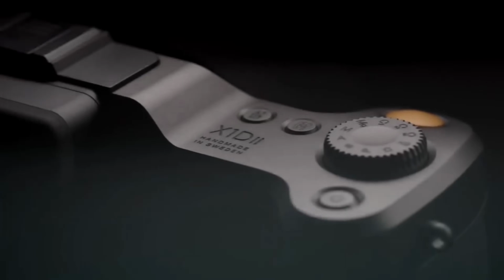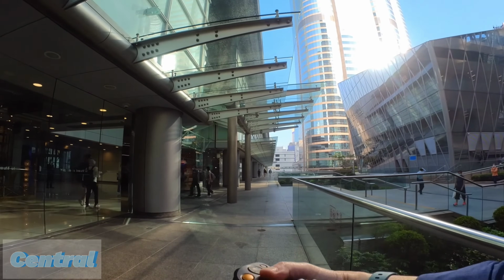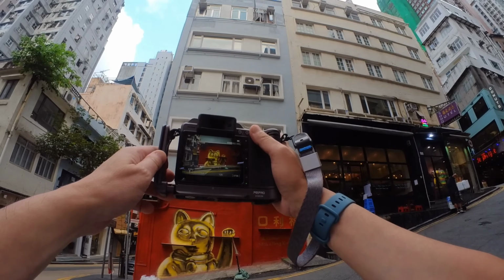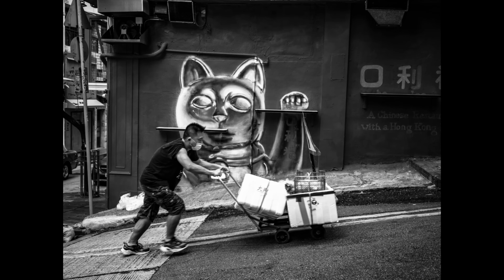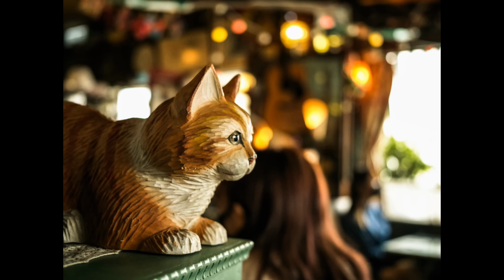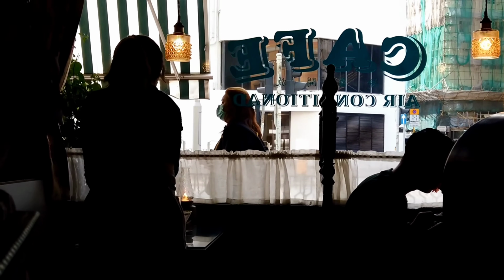#40 Street photography with Hasselblad X1DII and XCD 45P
Hasselblad X1D II is a medium format camera with sensor size of 44x33mm.
With such large sensor in this compact camera the handling is the best digital camera I have ever used.

The small and compact XCD 45P lens give excellent photo quality and sharpness in such pancake size lens body.

I have been using it for many gorgeous landscape photography and it is the best combo for hiking too. But how about using this system for street photography. Can the slow focusing and larger sensor capable for street photography?

Hasselblad X1D II
Hasselblad XCD 45P